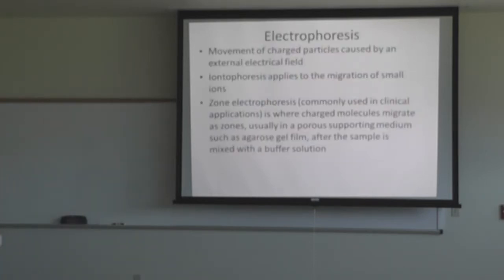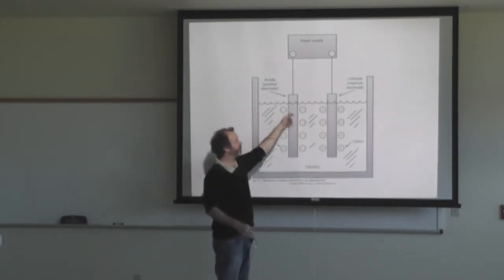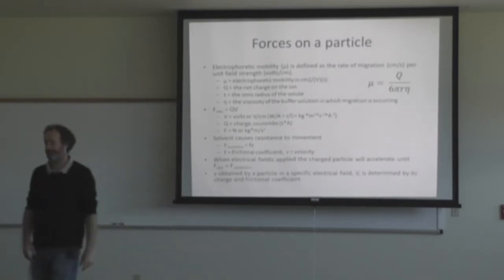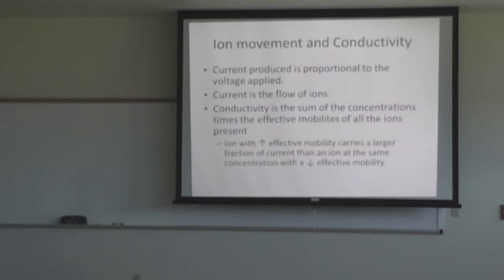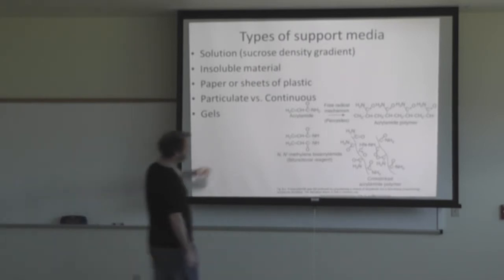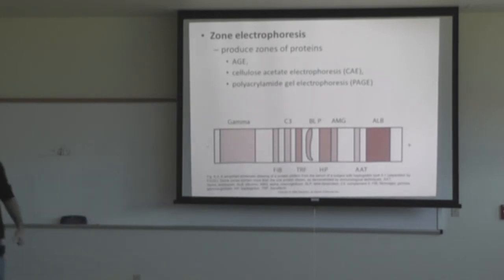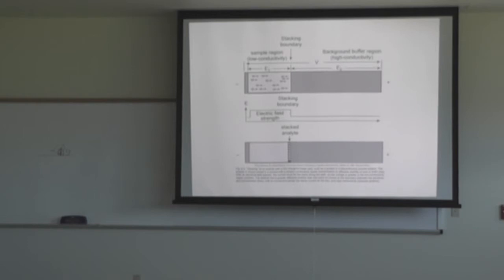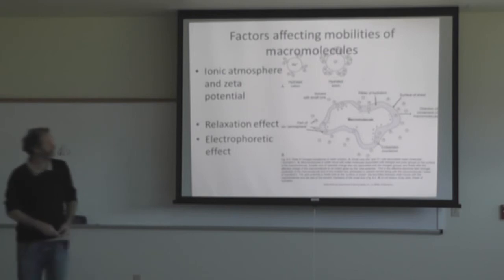Santa Fe College: Clinical Chemistry Electrophoresis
Santa Fe College Center for Emerging Technologies
Clinical Chemistry Lecture: Electrophoresis
Chapter 6
Instructor: Aaron Hirko PhD